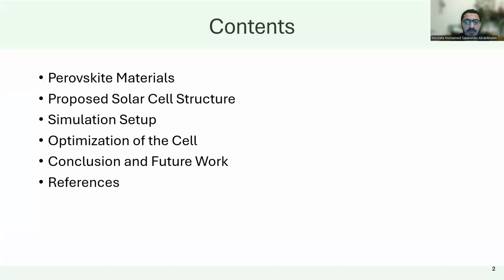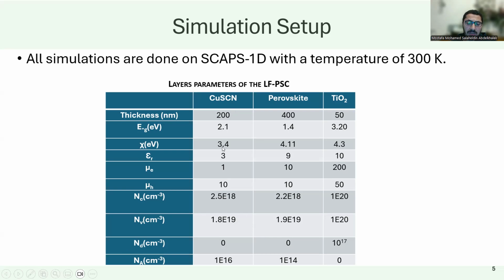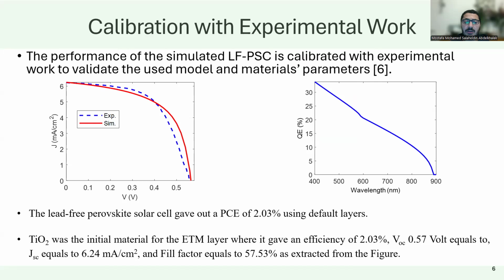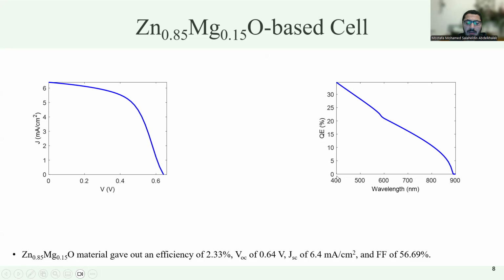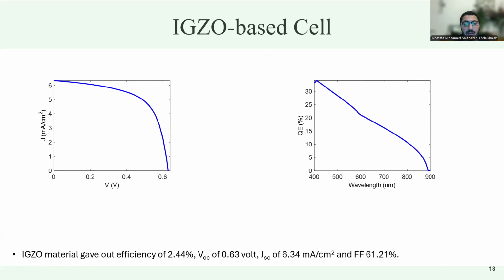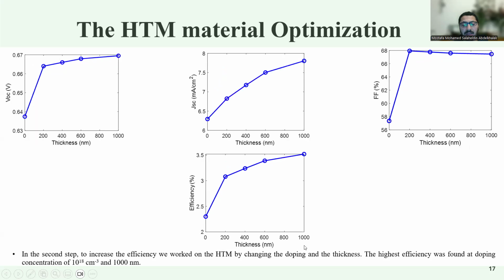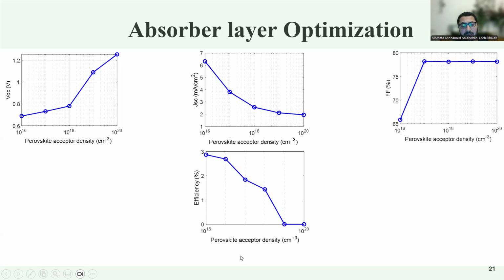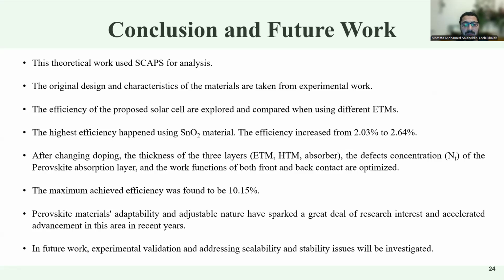Study the Effect of Different Materials on the Efficiency of Lead-free Perovskite Solar Cell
By Mostafa Salah, Omar Mohamed, Marina Sobhy, Menna Elkomy, Mohamed Hamouda, And Mohamed Mousa